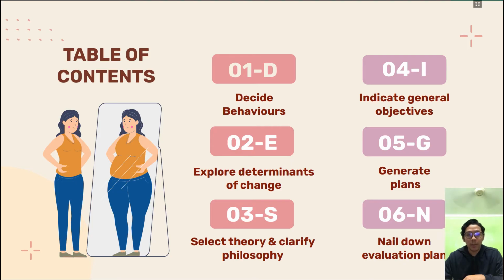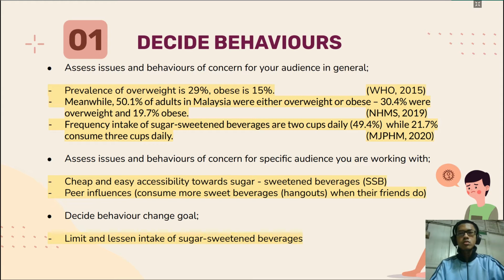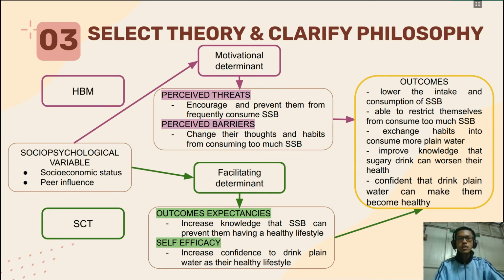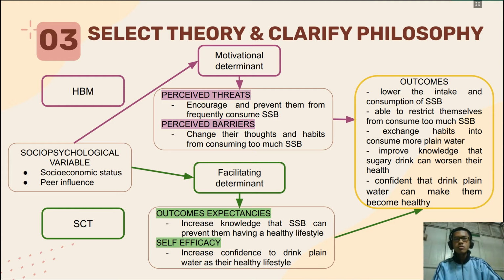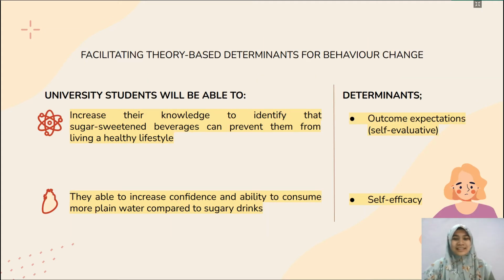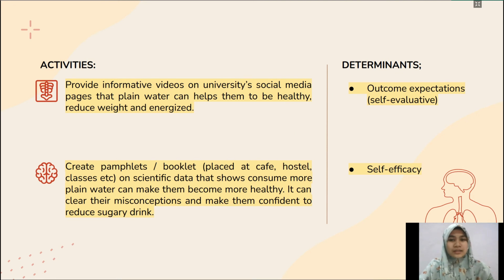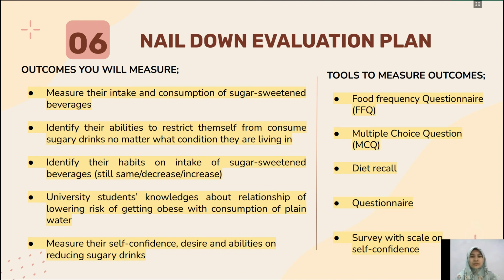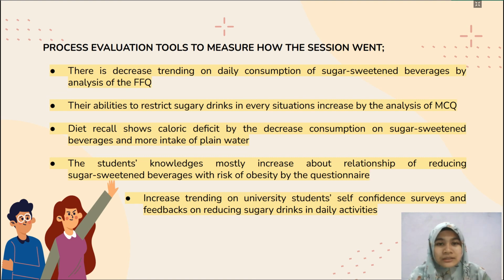NEHP DESIGN Obesity Among University Students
Nutrition Education & Health Promotion (D.E.S.I.G.N Assignment)
Taught by Dr. Marhazlina Bt Mohamed

1.MUHAMMAD RIDZWAN BIN JAMISLAN (050274)
2.NUR AMIRAH BINTI IMRAN (050385)
3.NURUL SHAFIQAH BINTI SAMUD (051304)
4.RABIATUL NABILA BINTI ZAINAL ABIDIN (050722)
5.WAN MUHAMMAD ARIFF BIN WAN AZHAN (050120)